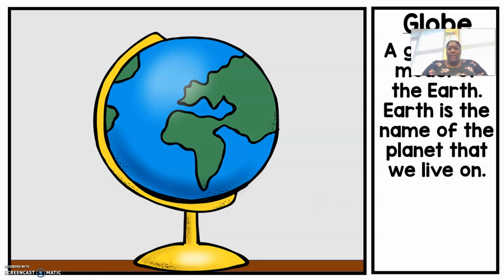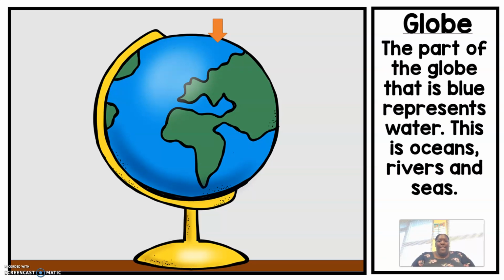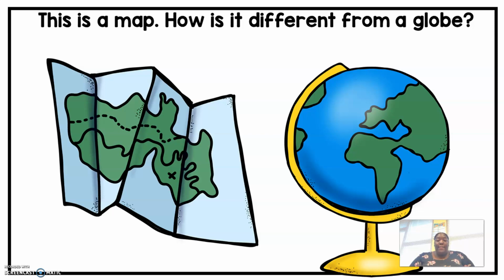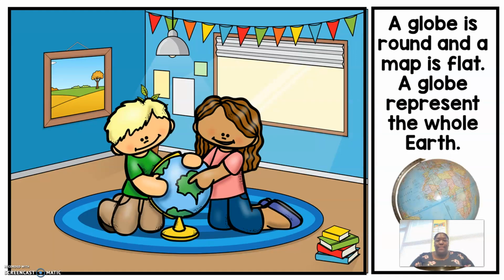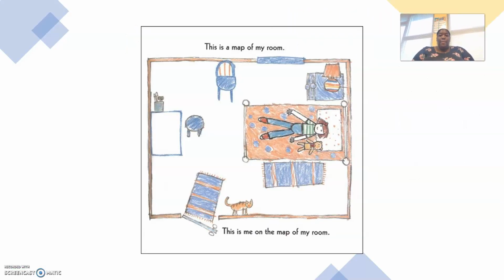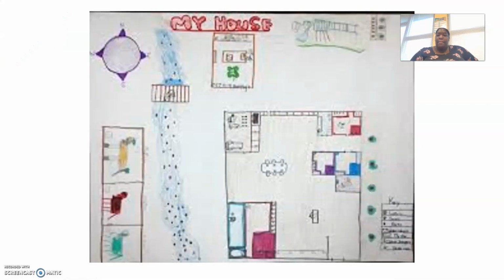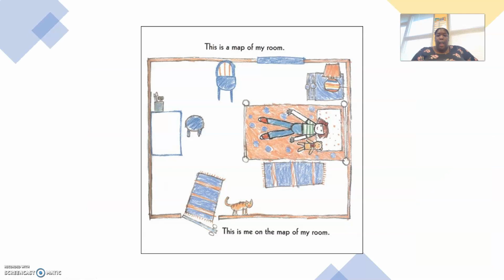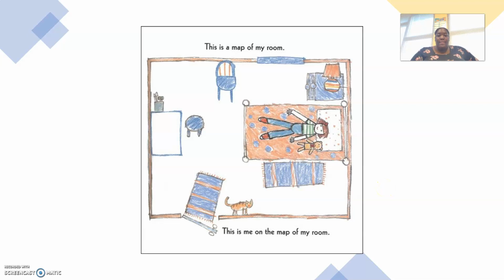Social Studies 09/09/2020